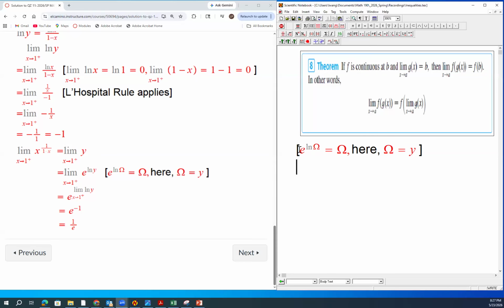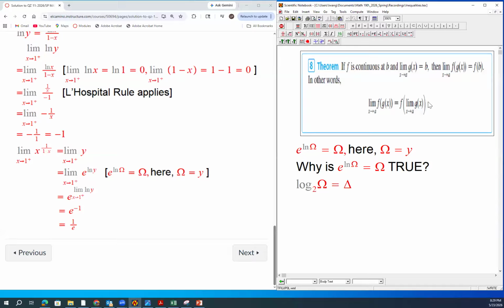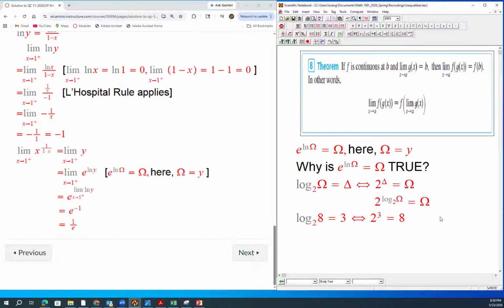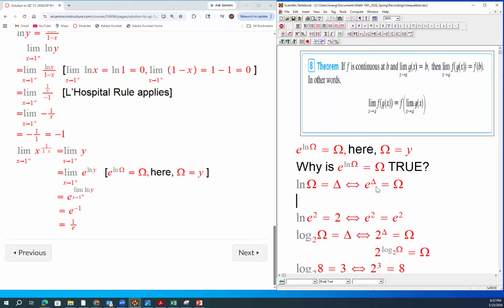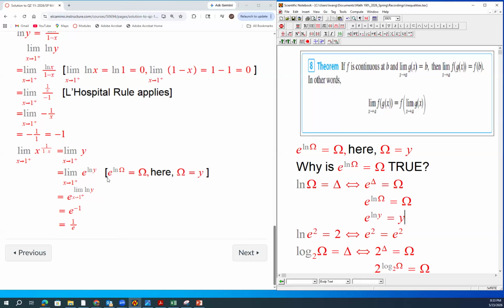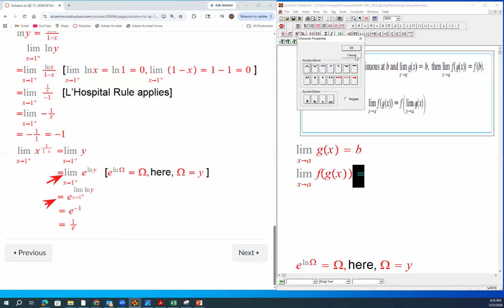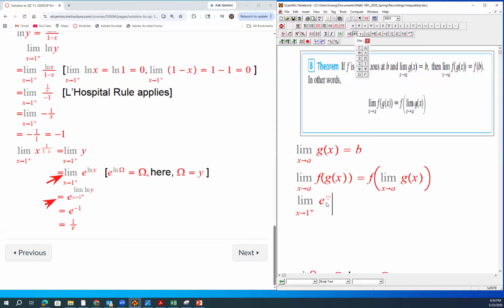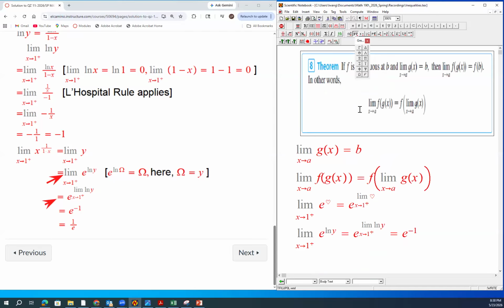On QZ 11 Last 4 steps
Explain an Logarithm identity and a Theorem on continuous function.